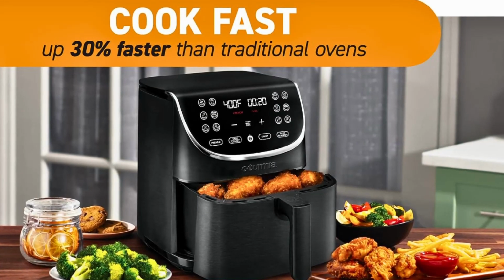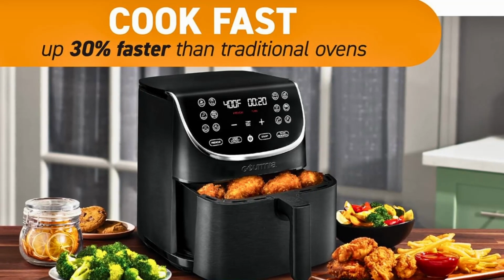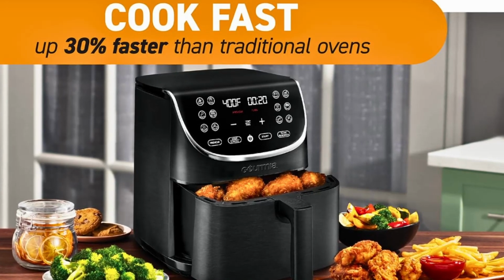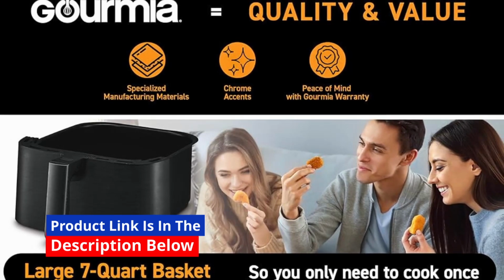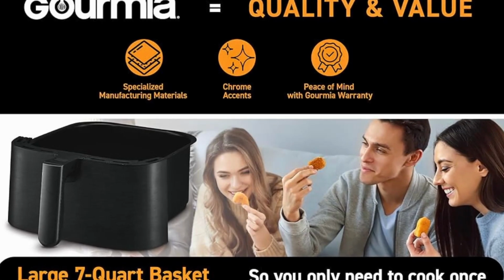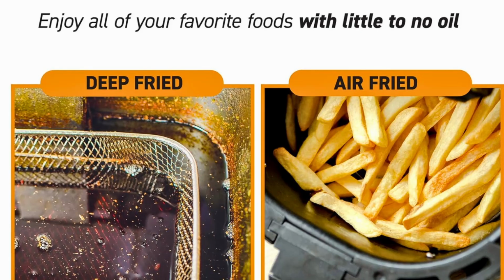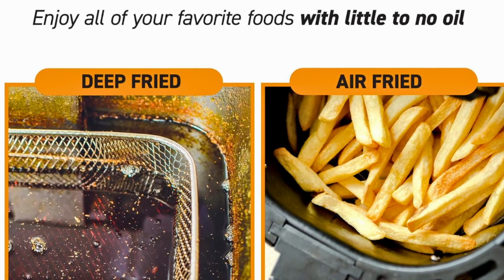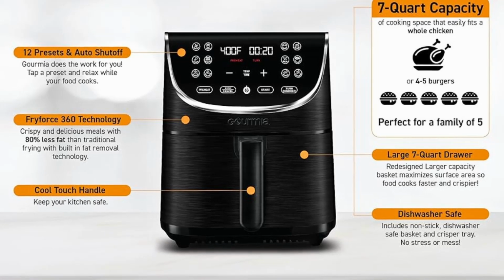Gourmia Air Fryer Oven Digital Display 7 Quart | Best Gourmia Air Fryer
Tired of greasy pans, long cooking times, and unhealthy fried foods? The Gourmia Air Fryer Oven GAF716 solves it all with fast, oil-free cooking.

Transform your kitchen with the Gourmia 7 Qt Air Fryer (GAF716)! This 1700-watt powerhouse uses Fry Force 360° Technology to cook crispy, delicious meals with up to 90% less fat. With 12 one-touch presets, a 7-quart XL basket, and dishwasher-safe parts, it’s perfect for busy families, health-conscious cooks, and meal preppers. The included cookbook sparks endless recipe ideas!

Benefits:

Healthier meals with 90% less fat.
Cooks 30% faster than traditional ovens.
Easy cleanup with dishwasher-safe components.

Perfect For: Families, health enthusiasts, college students, and meal preppers.